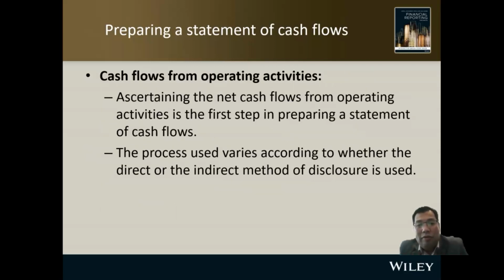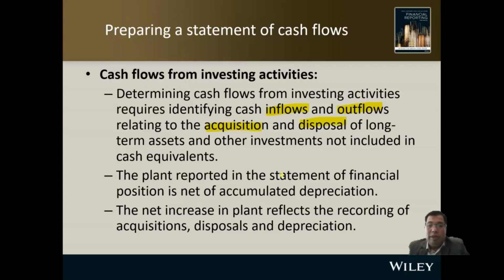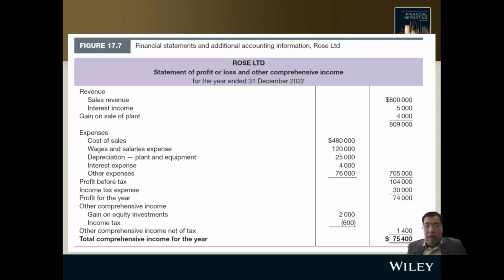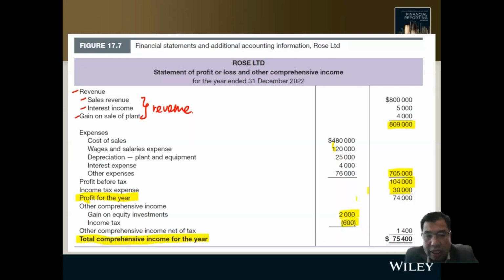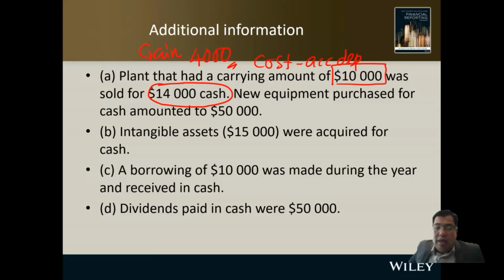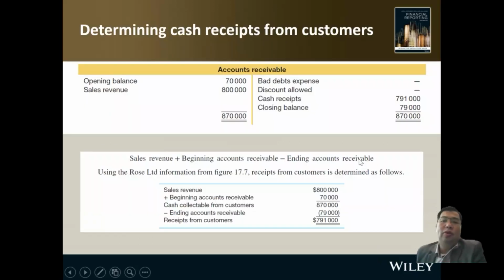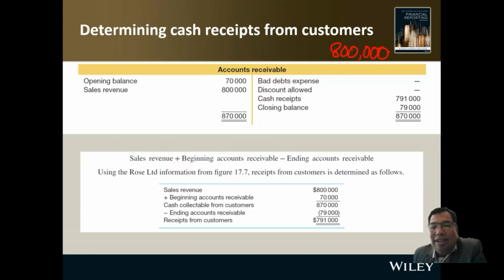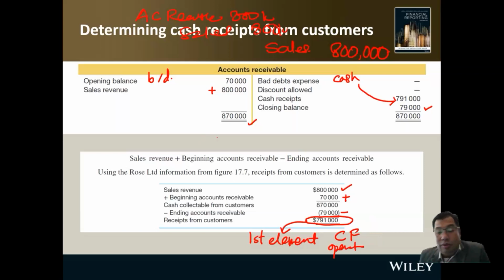Part 3 Cash Flow Statement